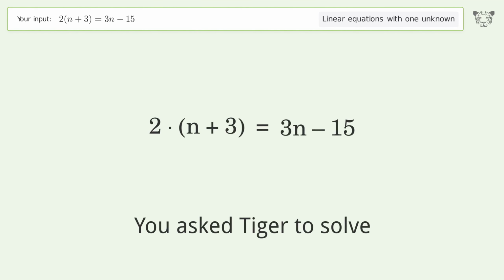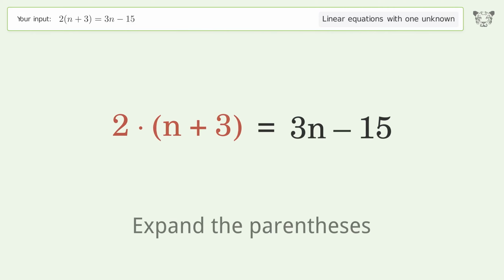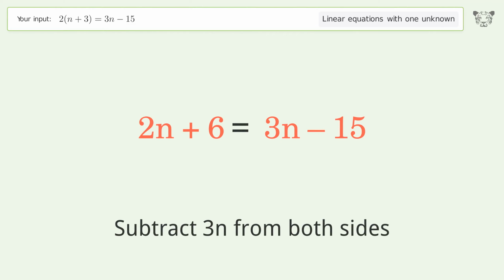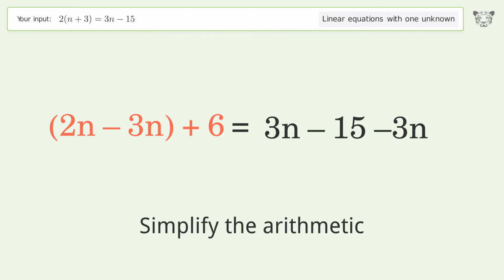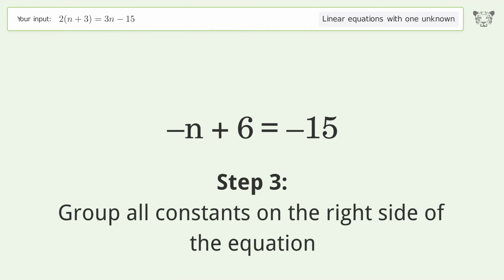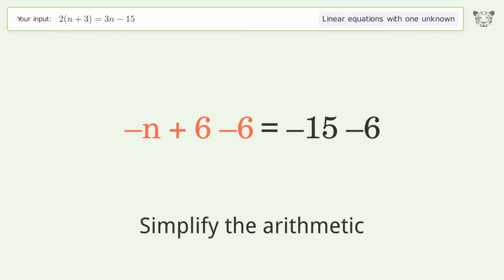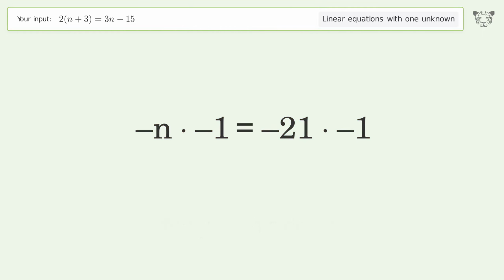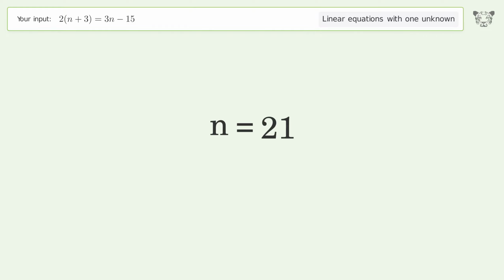Linear equation with one unknown: Solve 2(n+3)=3n-15 step-by-step solution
Solving 2(n+3)=3n-15 using the linear equation with one unknown solver

for a step-by-step and more tips and tricks for dealing with linear equations with one unknown.